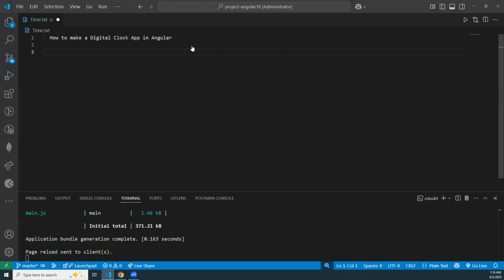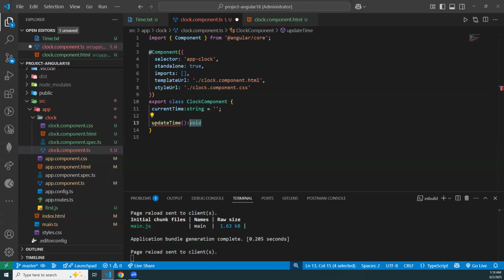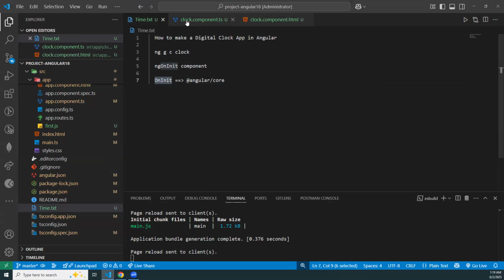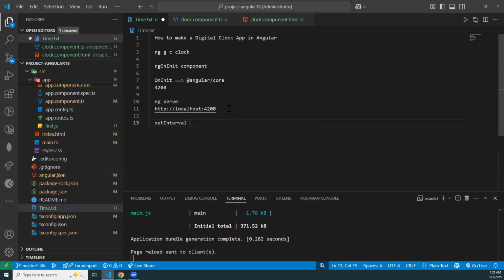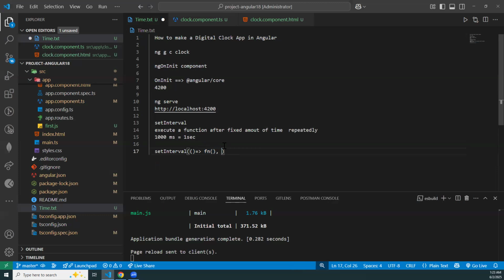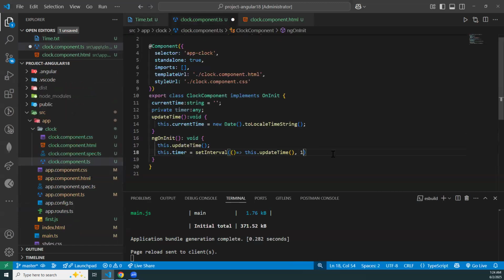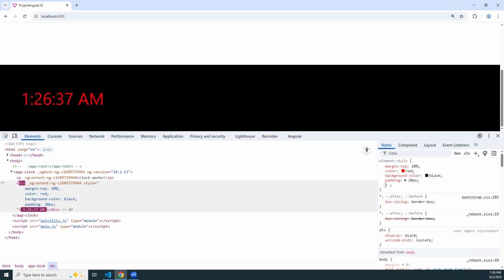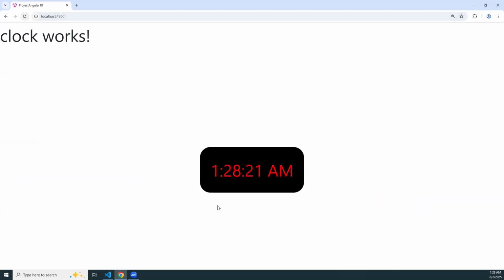🎯 How to Make a Digital Clock App in Angular | Step-by-Step Tutorial ⏰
In this video, you'll learn how to build a digital clock app using Angular — from scratch! Whether you're a beginner or looking to sharpen your Angular skills, this hands-on tutorial will walk you through creating a real-time clock that updates every second using Angular.